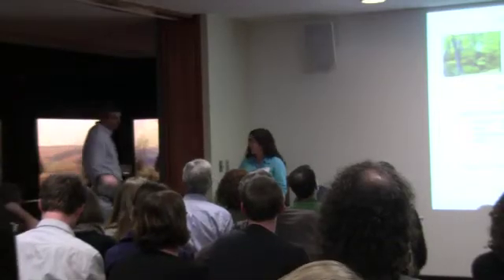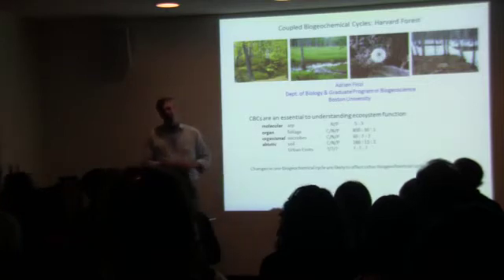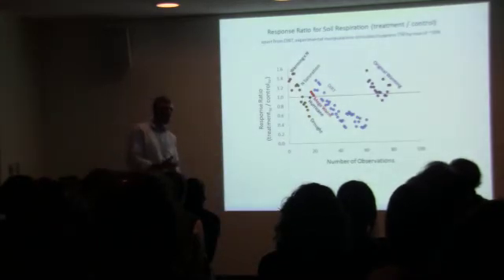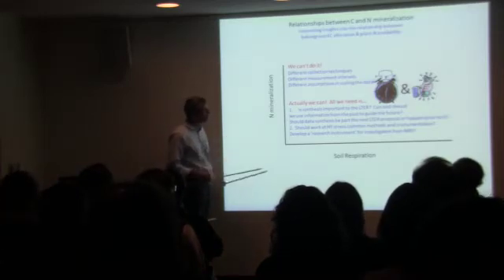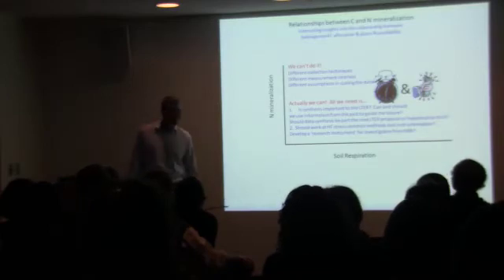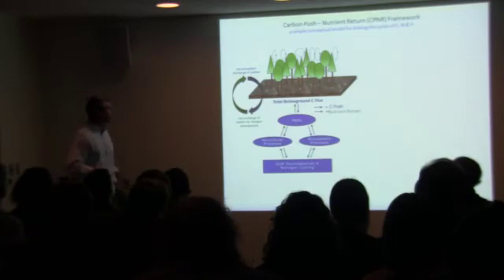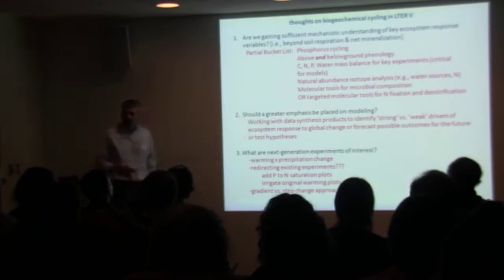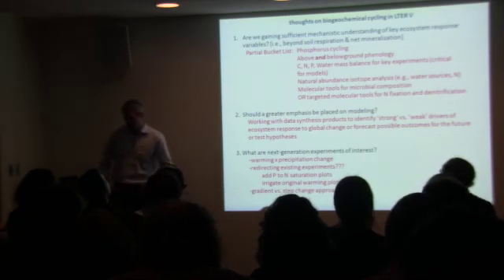Integrating long-term experiments & measurements - Harvard Forest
Integrating long-term experiments & measurements -- Adrien Finzi

Harvard Forest Symposium, March 15, 2011